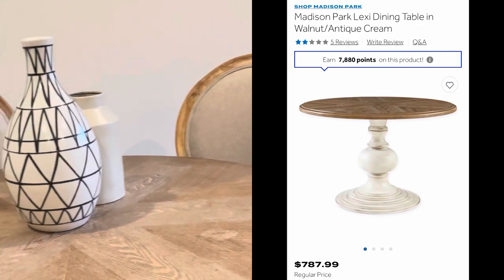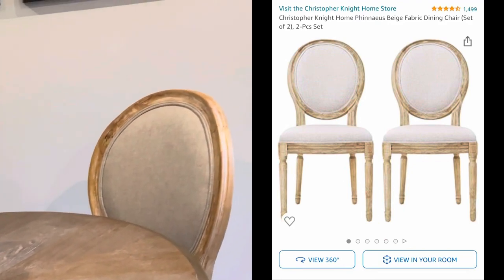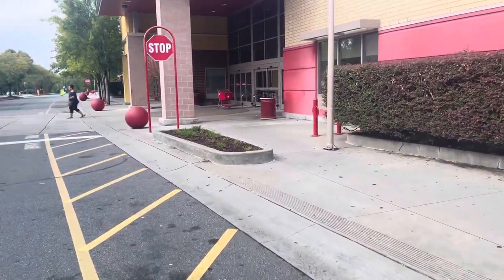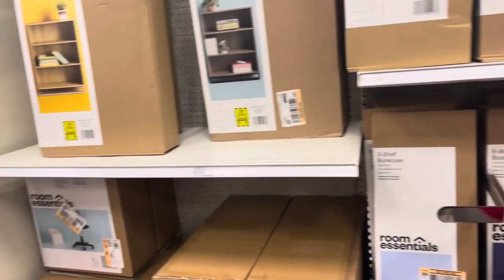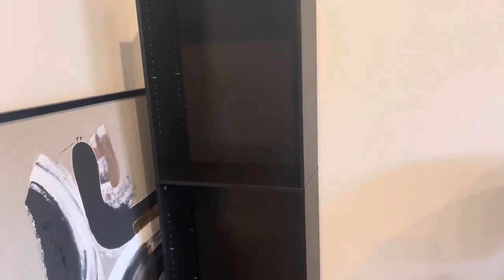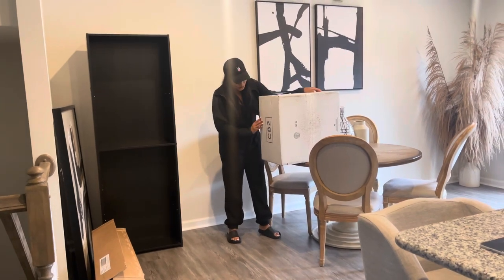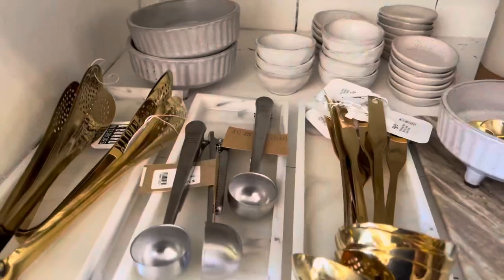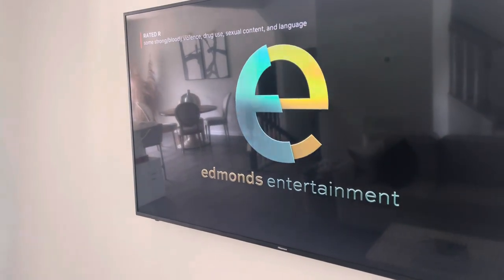VLOG| HOME UPDATE + MODERN HOME DECOR SHOPPING+NEUTRAL DECOR INSPO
Hi 👋🏽 lovebugs! I’m back with a NEW vlog! We’re currently updating our house so I decided to bring you guys along with us! Home decor is 1 of my favorite things to do! I find so much joy in decorating our home & making it super cozy for my family! I finally have a amazon storefront you can shop all my favorites! Hope you guys enjoy this video! ☺️

*Watch video in 1080P HD settings

Breakfast Nook Area Decor:

*Modern Black Wall Art

*Gold Picture Lights